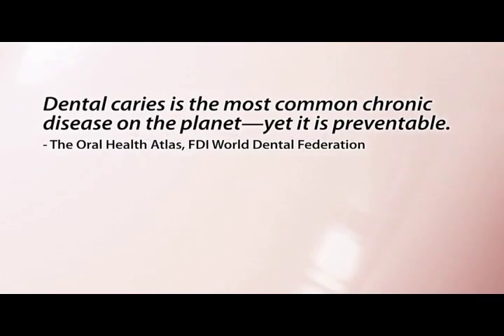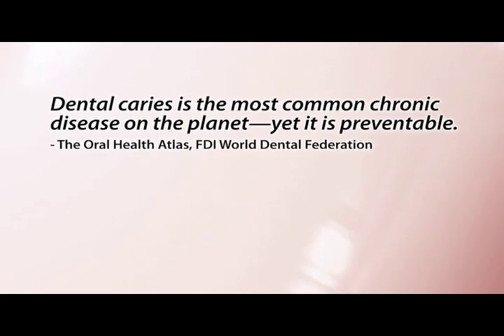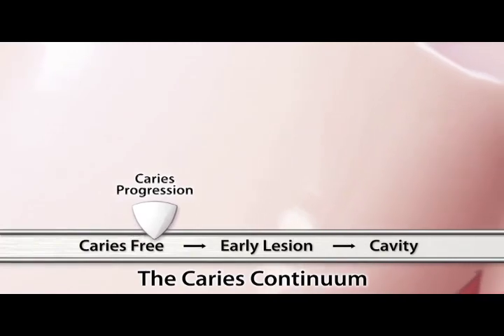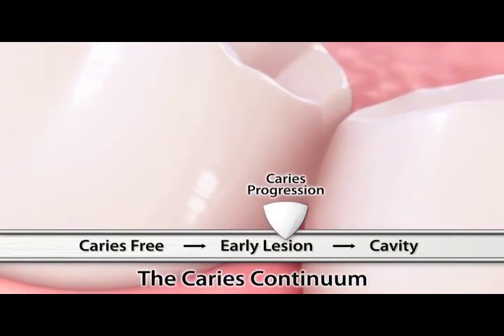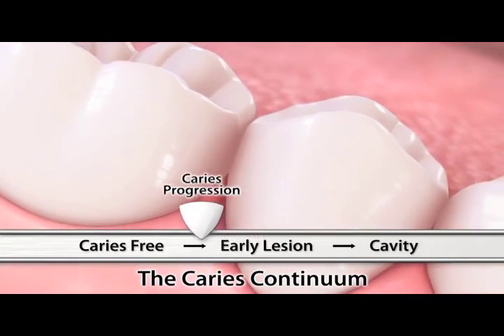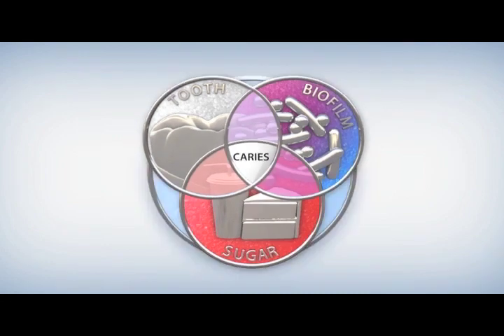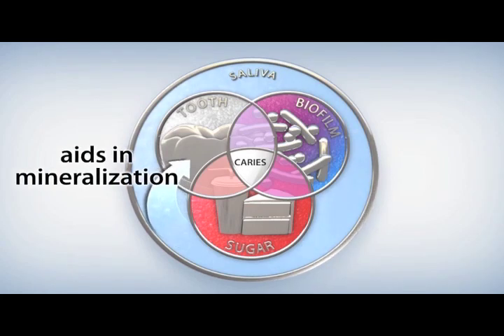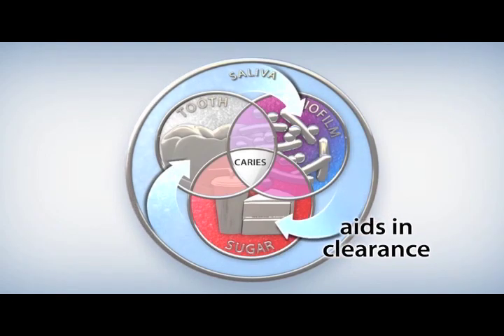What are Dental Caries?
Learn more about Dental Caries by watching the video!